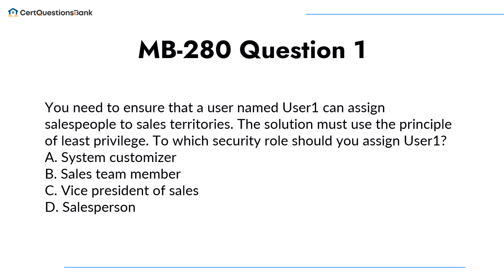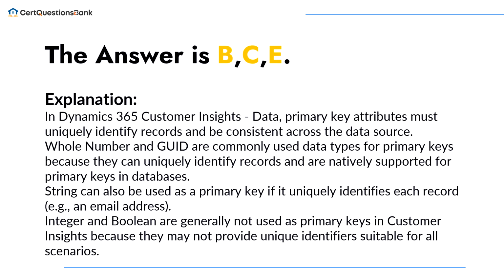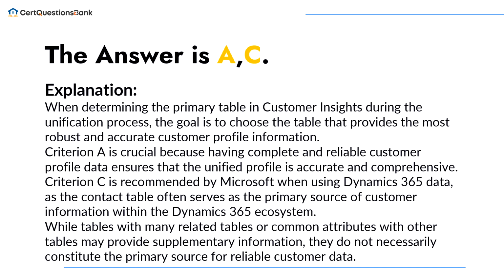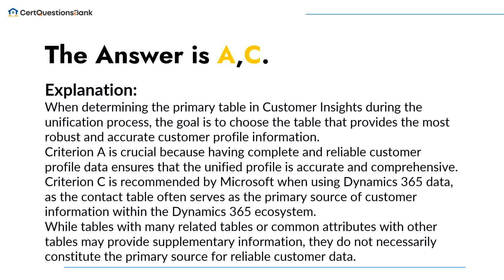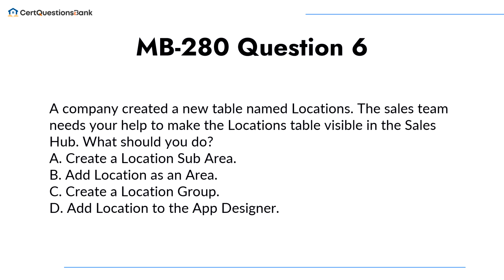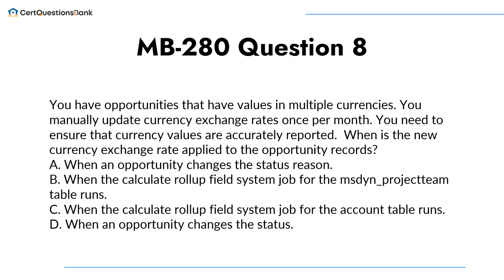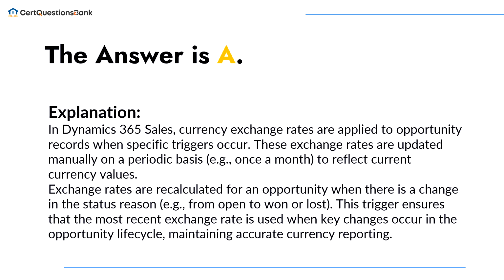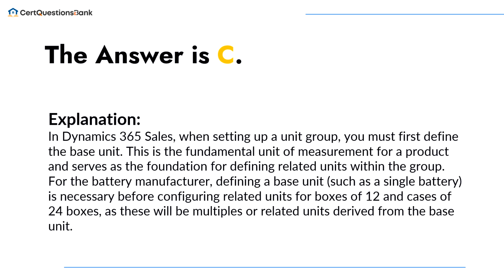MB-280 Microsoft Dynamics 365 Customer Experience Analyst Exam Practice Questions with Explanations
MB-280 Microsoft Dynamics 365 Customer Experience Analyst certification exam video provides a comprehensive set of practice questions with detailed explanations to help you understand key concepts, test your knowledge, and boost your confidence before exam day!

What you'll get in this video:

Realistic MB-280 practice questions
Clear and concise answer explanations
Coverage of key exam topics including Dynamics 365 Customer Insights, journey orchestration, analytics, and more
Tips and insights to help you succeed

Whether you're just starting your prep or doing a final review, this video is designed to help you master the material and pass the exam with confidence!